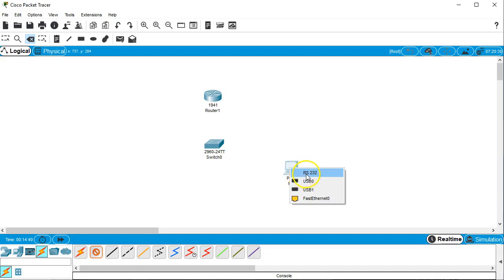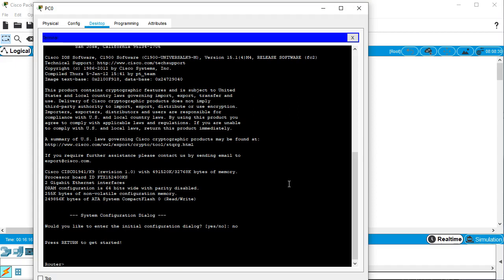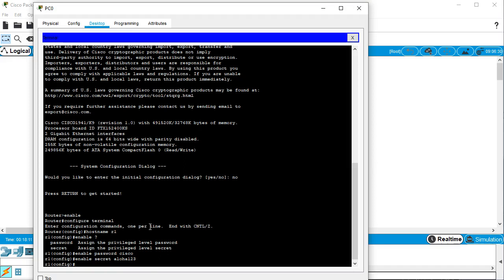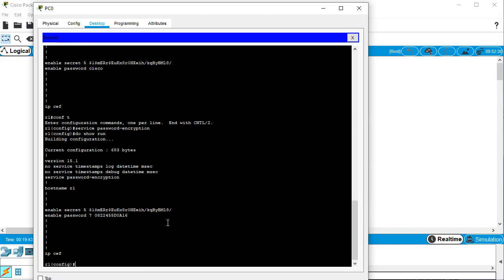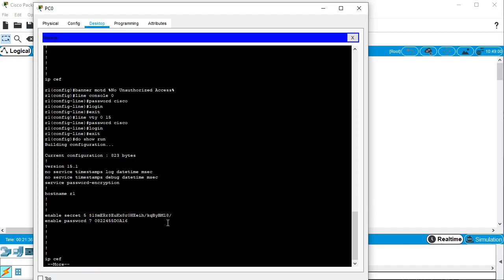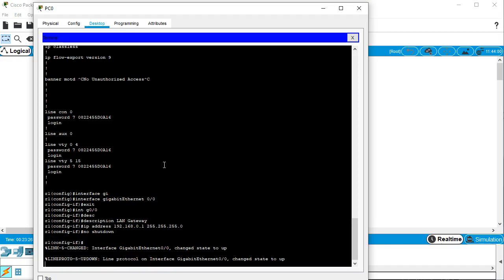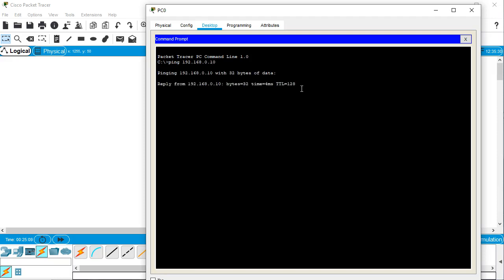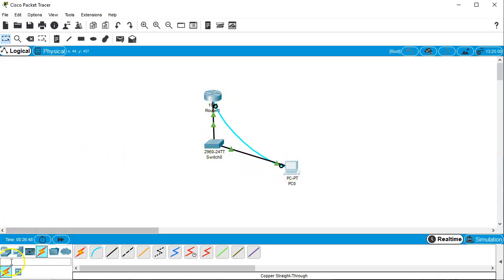PacketTracer - Configure a Cisco Router with a Console line to allow telnet connections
Demonstrates using Cisco Packet Tracer to configure a router using a console connection to allow further connections over a telnet connection.